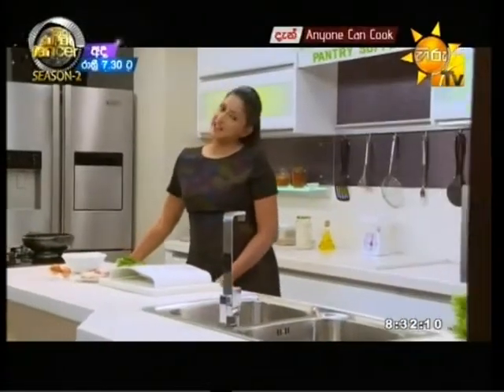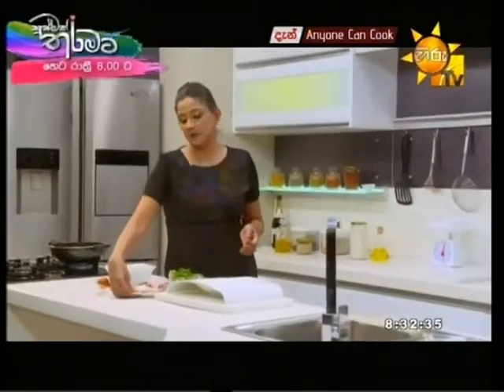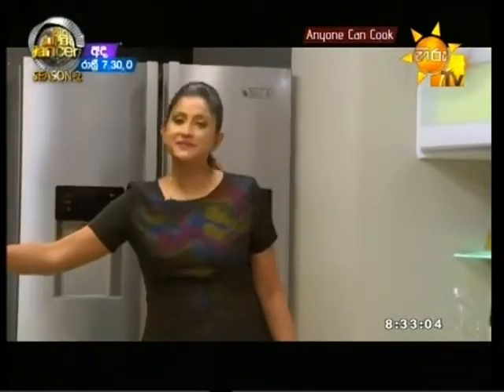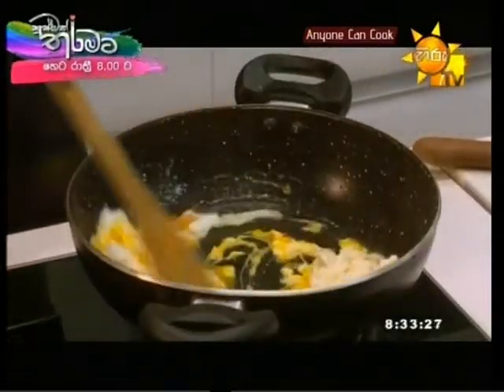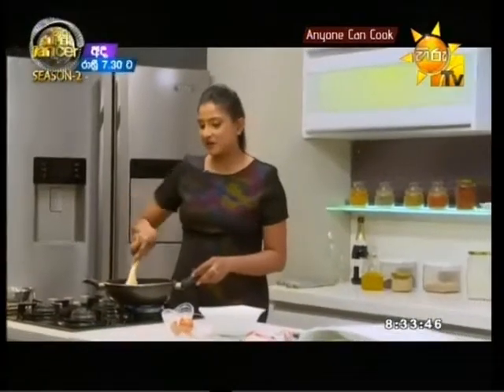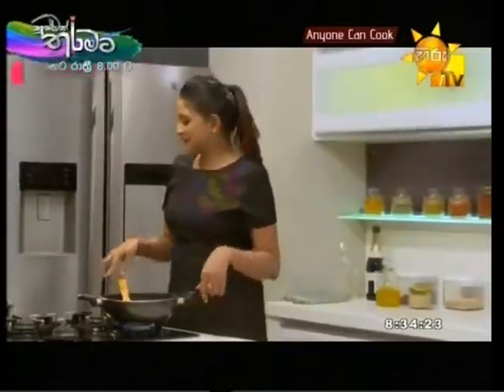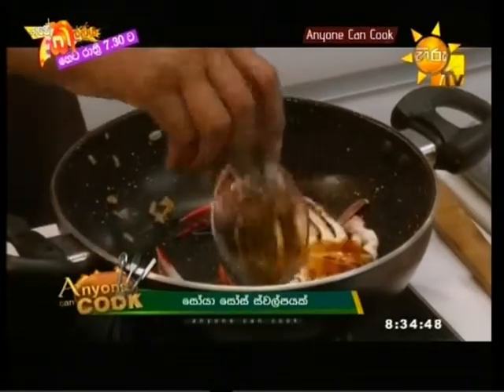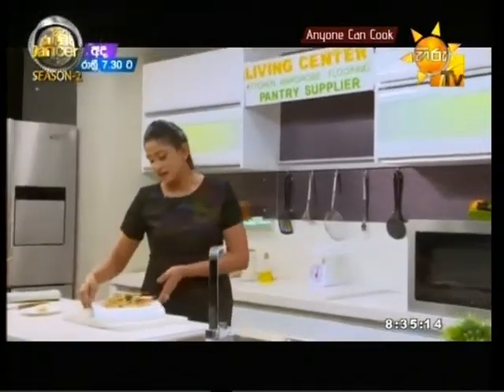Anyone Can Cook 19-05-2019 Part 3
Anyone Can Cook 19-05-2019